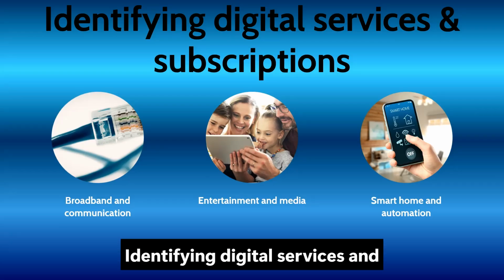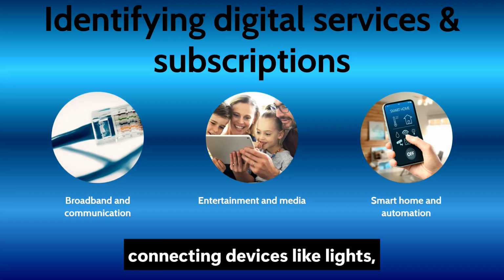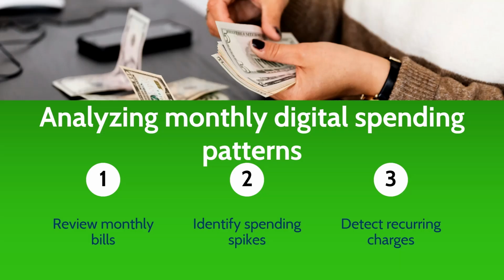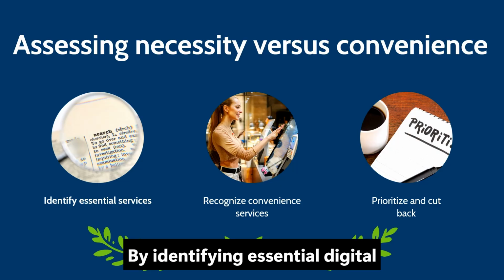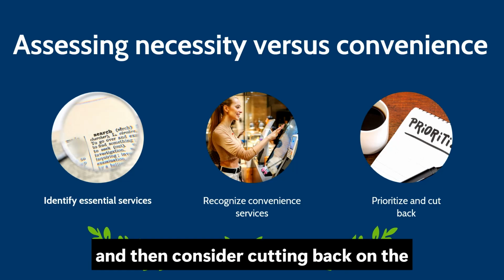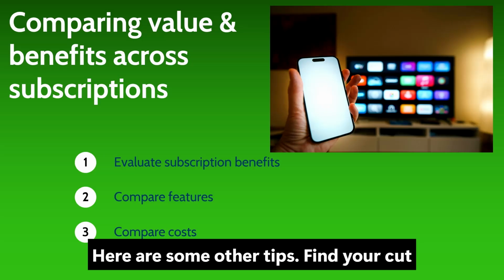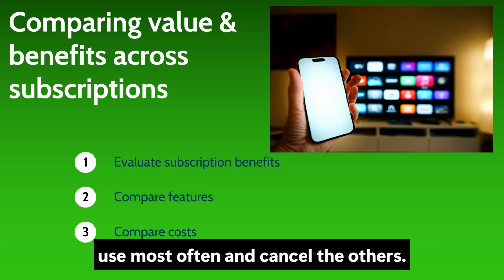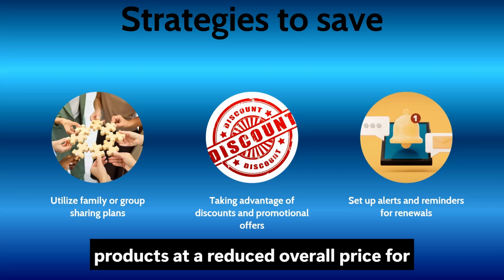Financial Awareness Basics: Reducing Monthly Digital Expenses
The Financial Aid Office of Laurel Ridge Community College shares some tips on how to reduce your monthly digital expenses.